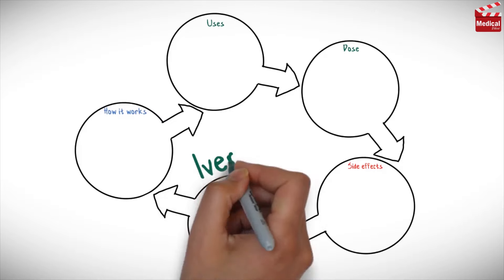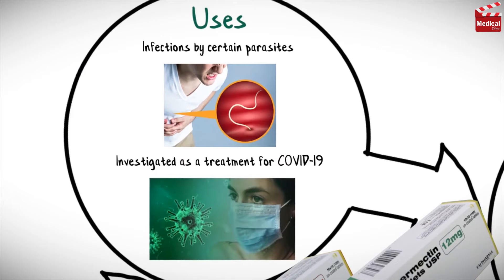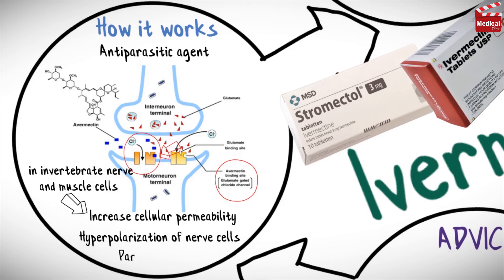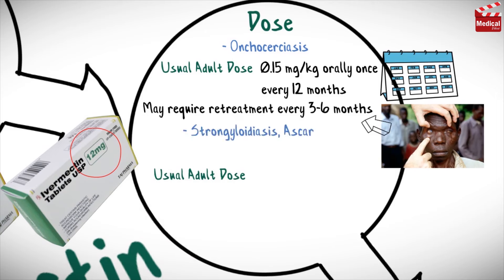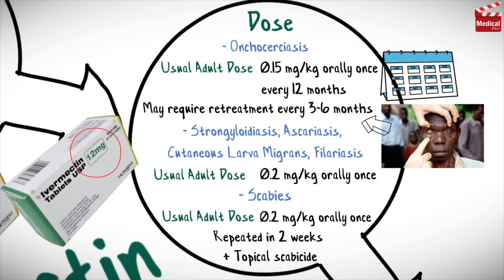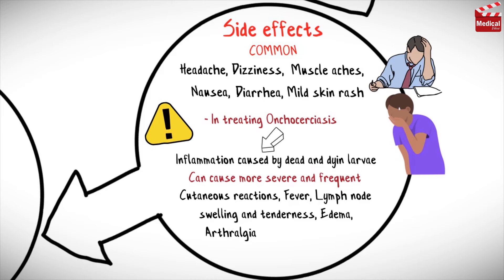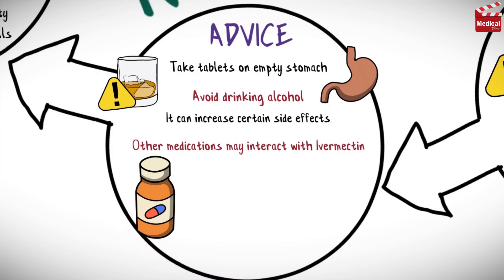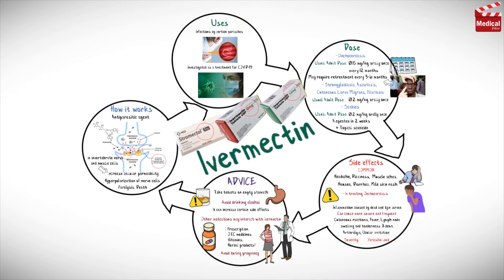Ivermectin ( Stromectol ): What is Ivermectin? Uses, Dosage, Side Effects, and Precautions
- This is lesson n# 95 in "A DRUG IN BRIEF" Series. In this video I'm gonna discuss almost all you need to know about Ivermectin ( Stromectol ): What is Ivermectin? Uses, Dosage, Side Effects, Mechanism of Action and Precautions

- In less than 3 minutes you'll learn:

- What is Ivermectin ( Stromectol )?

- Ivermectin is an anti-parasite medication.

Ivermectin is used to treat infections in the body that are caused by certain parasites. Ivermectin is currently being investigated as a treatment for COVID-19.

- It binds to glutamate-gated chloride channels in invertebrate nerve and muscle cells, leading to increase cellular permeability, hyperpolarization of nerve cells, paralysis, and death.

- It is available as 3 mg, 6 mg and 12 mg tablets.

- Learn more about Ivermectin ( Stromectol ) mechanism of action, uses, dosage, side effects, and precautions in this video...